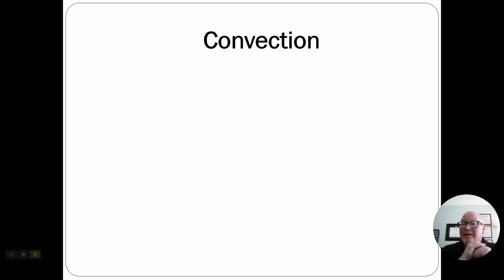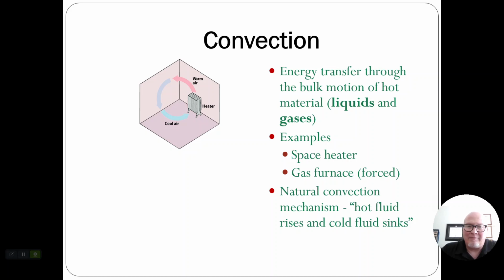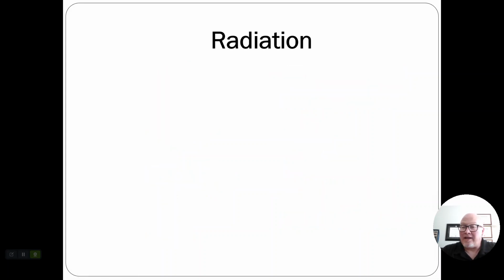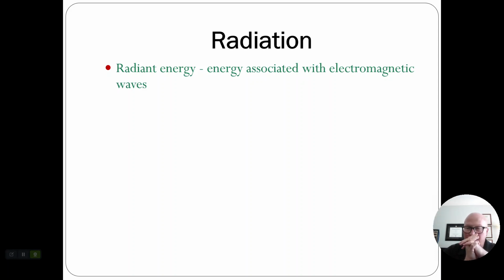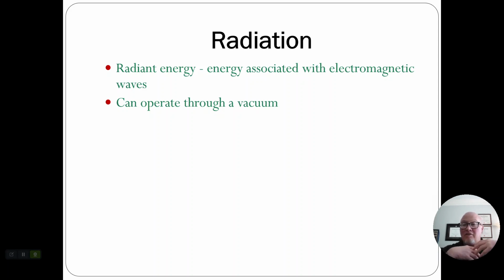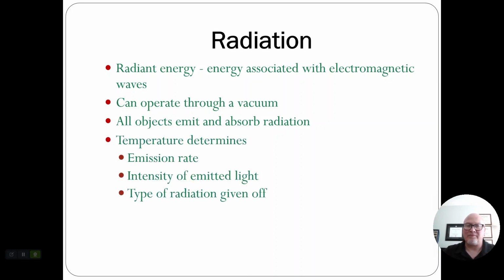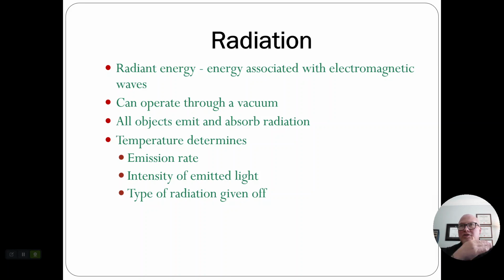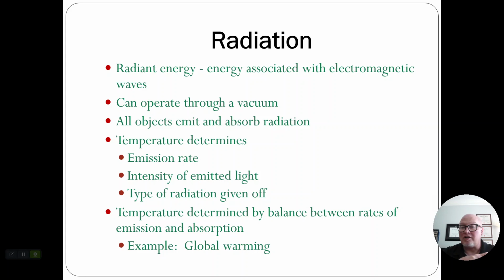Heat and Matter Part 2